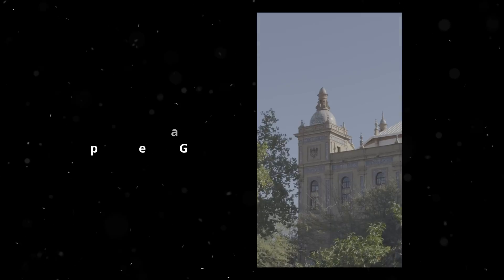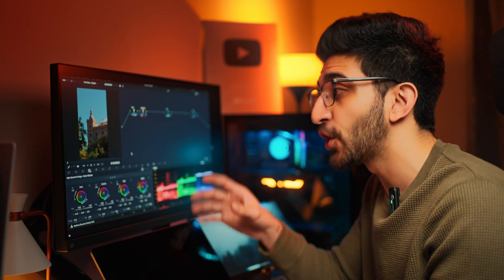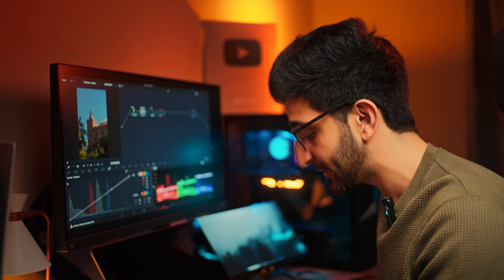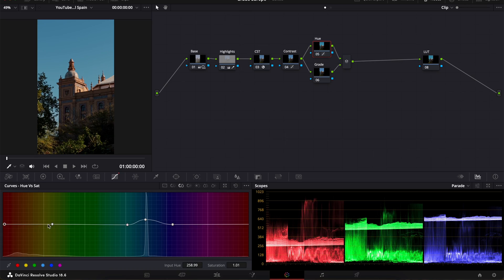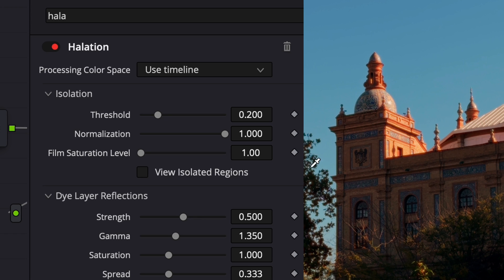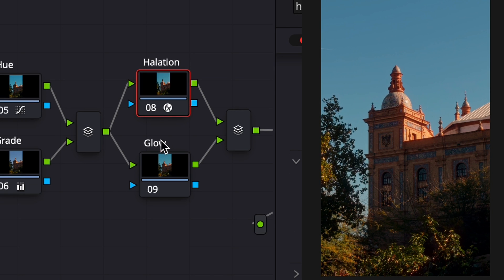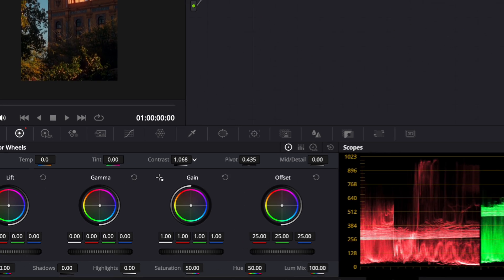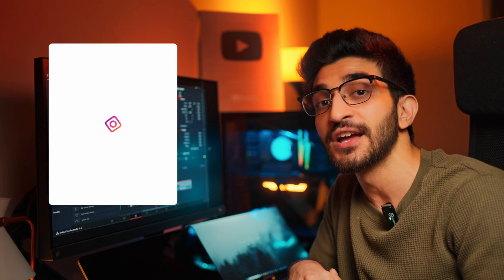Cinematic Film Look Tutorial - iPhone 15 Pro Max | DaVinci Resolve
Learn how to color grade Apple's new ProRes LOG footage using DaVinci Resolve 18.6

Videos shot with the native iPhone camera app using the iPhone 15 Pro Max in 4K 30p.

MY Faded Film Look Preset PowerGrade for DaVinci Resolve -

Time Jumps:
0:00 - Color Grading Apple Log
0:15 - Convert from LOG to Rec.709
0:38 - Color Correction
0:55 - Highlight Retention
1:50 - Smooth Contrast (Editable Splines)
2:22 - Color Grade Tuning (Teal & Orange)
3:34 - Halation
5:00 - Glows
5:44 - Contrast 2.0
6:18 - Film LUT